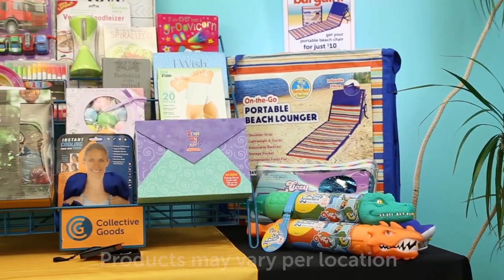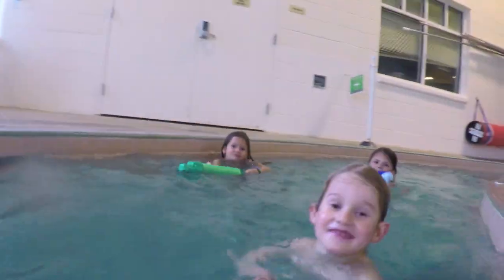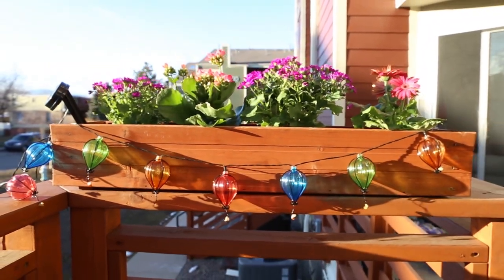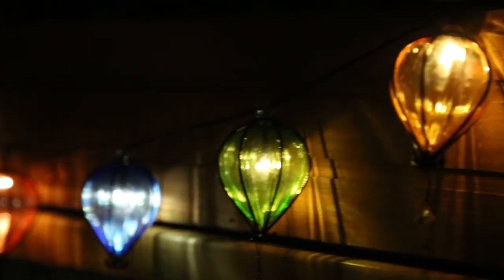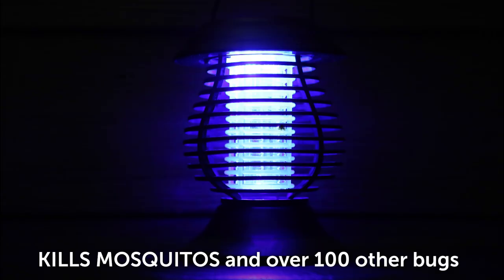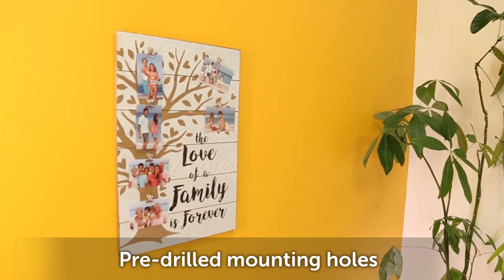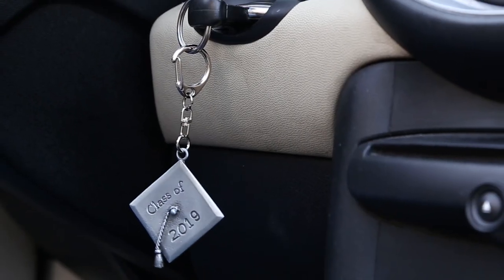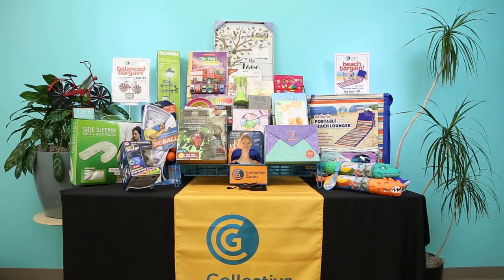SD Spring19 Cycle 6 Preview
Splash into summer with a great stuff for your backyard, toys for kids, and gifts for grads. All coming your way from Collective Goods.